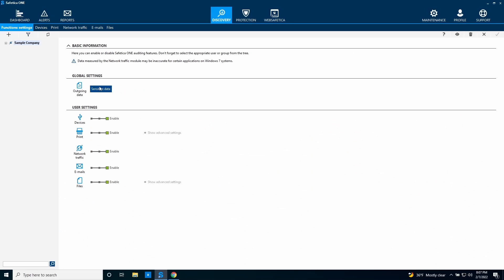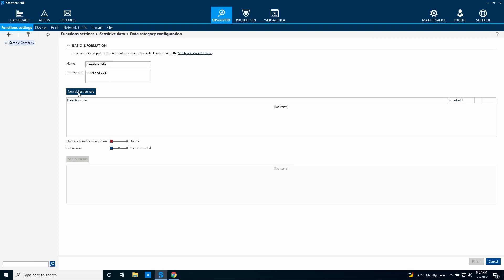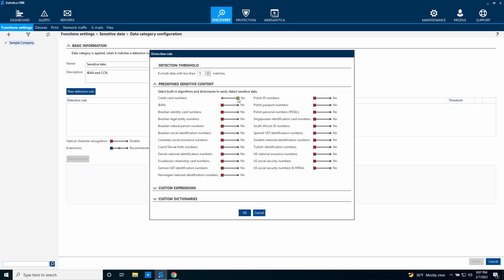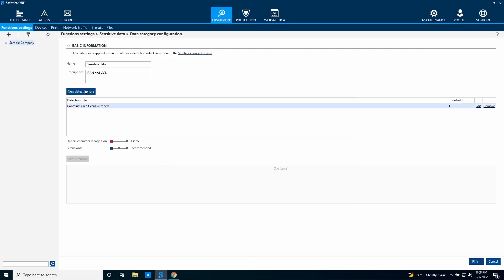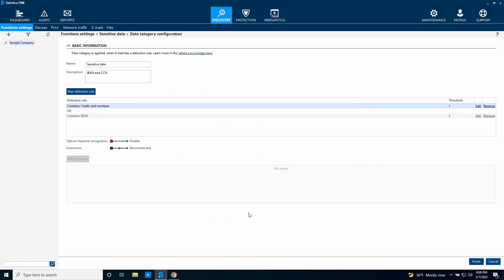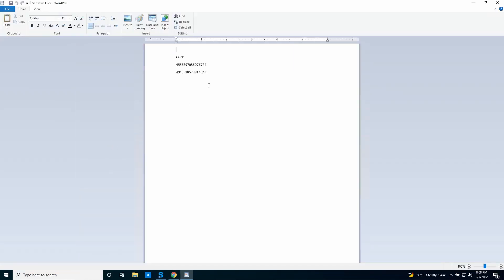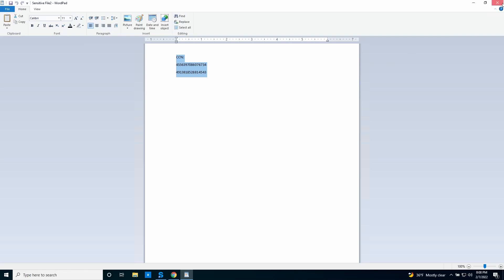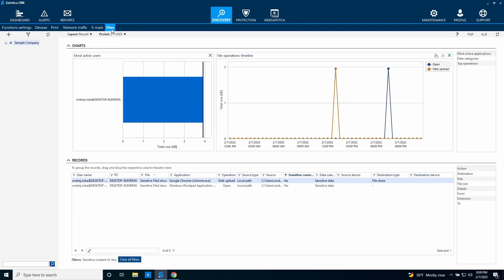Safetica ONE: Content Inspection Classification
Learn how to use the Content inspection feature in Safetica Discovery.